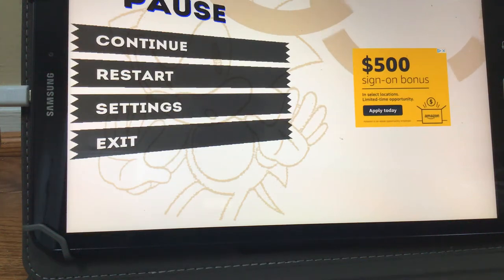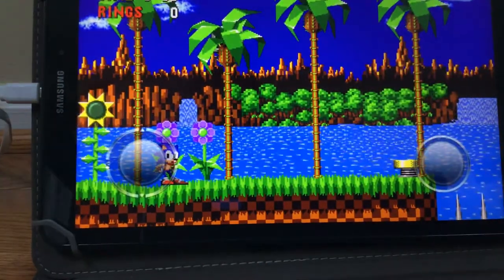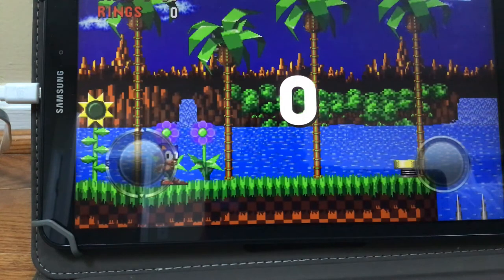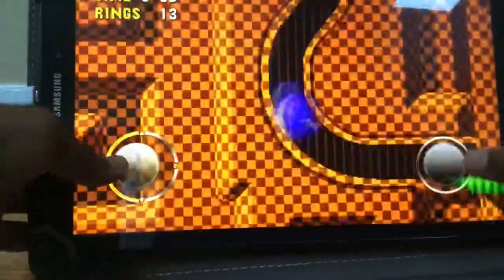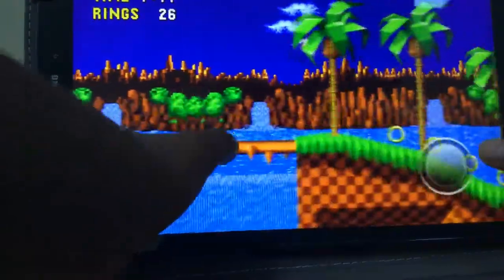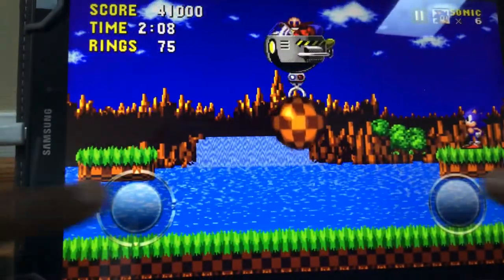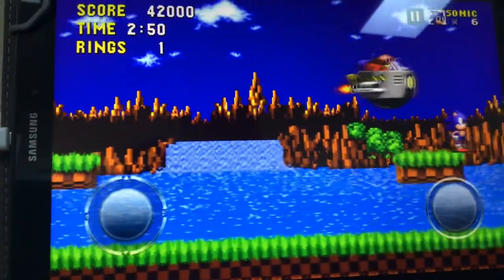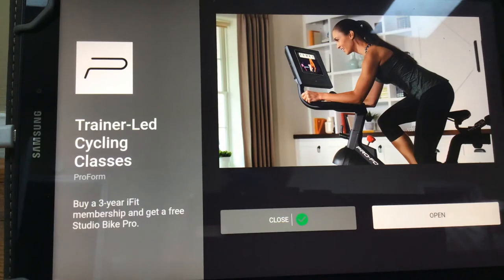Sonic 1 play through episode three